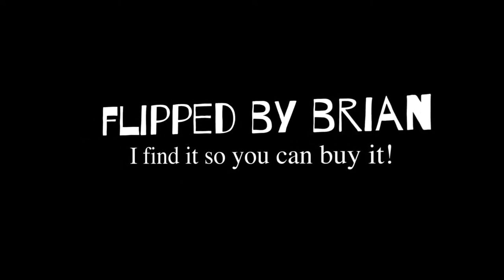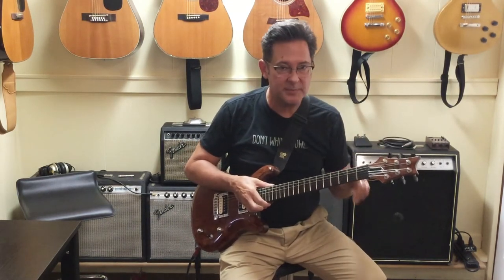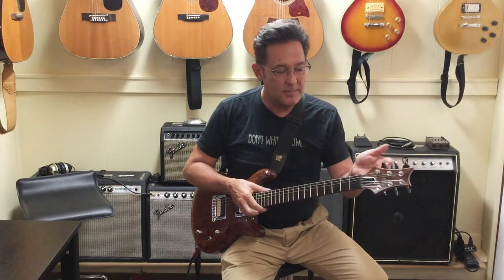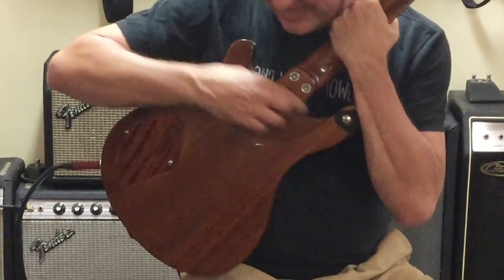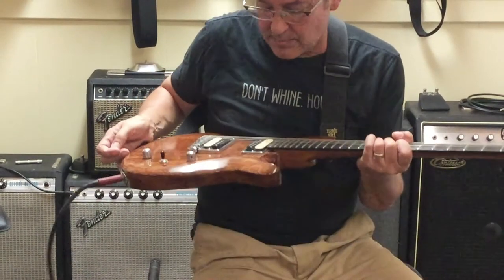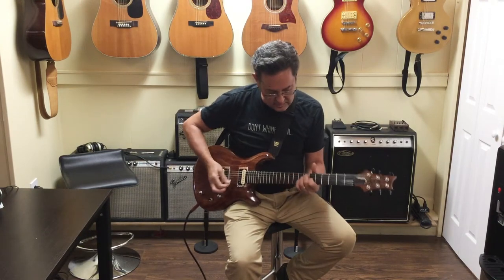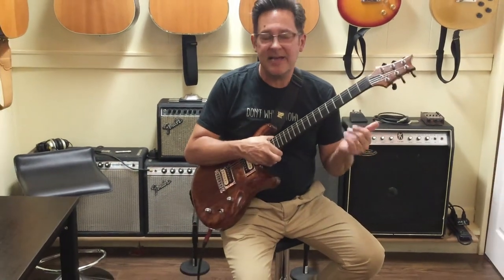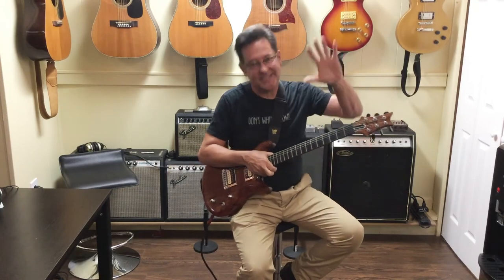Paul Reed SmithHandmade Custom Paul Reed Smith One-Off Bolt Guitar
Handmade Custom Paul Reed Smith One-Off Bolt Guitar (Custom copy or PRS?) - Truly Amazing!

OK… I have no idea who made this guitar, but I can tell you that it has top-notch workmanship, materials, hardware, and electronics. It is either a one-off made by Paul Reed Smith or a beautifully-conceived and executed take on the PRS design by a very talented luthier. The scooped heel and the particular pickups suggest this could have been made by Ed Roman. It appears to be custom made for an individual as the headstock has the initials T and J.

24 FRETS
EBONY FRETBOARD
18:1 GROVER TUNERS WITH EBONY BUTTONS
SEYMOUR DUNCAN HUMBUCKER PICKUPS
TONEPROS ADJUSTABLE WRAPAROUND BRIDGE
UNIQUE SCOOPED CUTAWAY INSET HEEL
BOLT NECK
BEAUTIFUL WOODEN CONTROL CAVITY COVER

The intonation on this is really impressive all over the fretboard. Excellent action all over the instrument. It plays like butter, as they (whoever they are) say. Sounds amazing both clean and with overdrive. I believe the body and neck are mahogany.